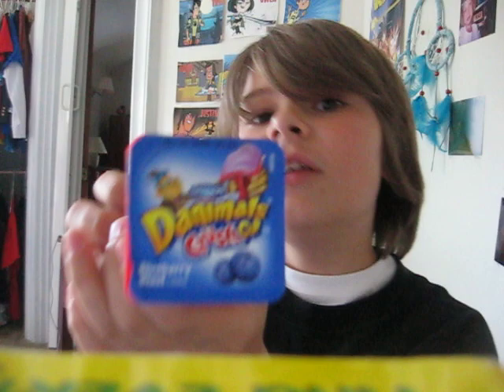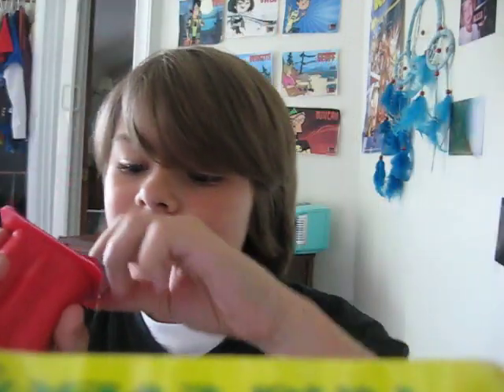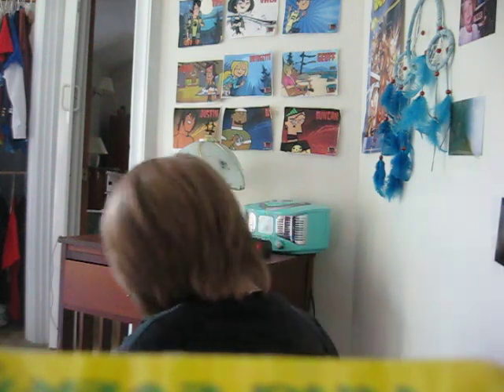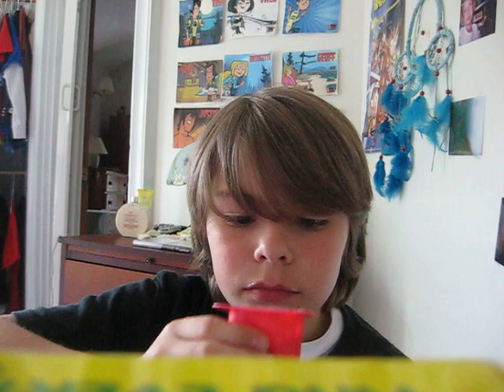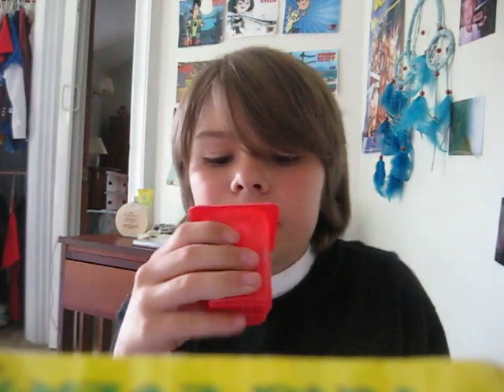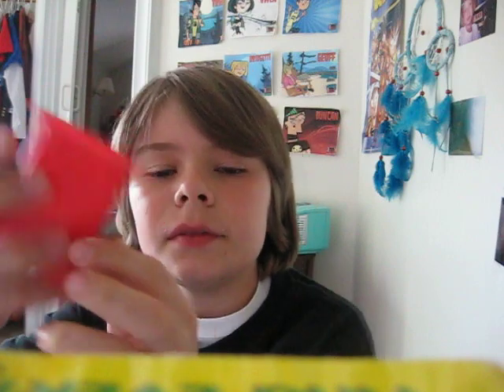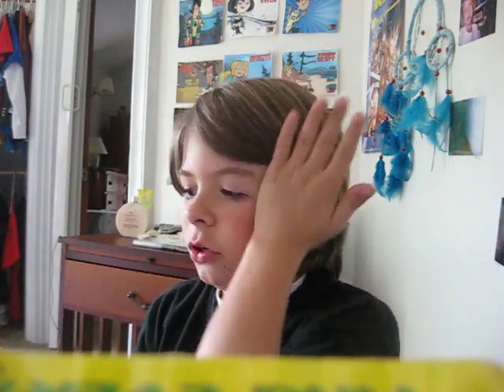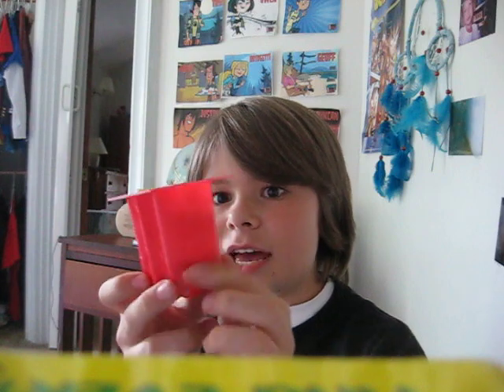DANIMALS CRUSH CUP REVIEW!!!! Must watch!!!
you got to watch this I am a bit nervous!!